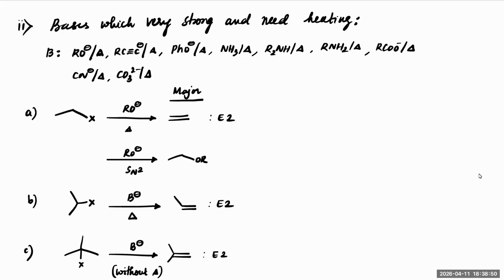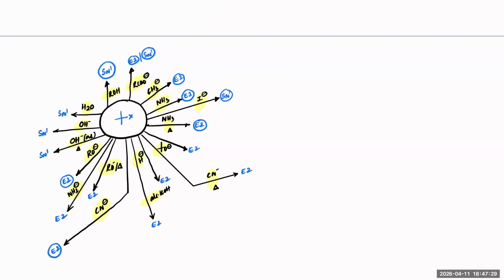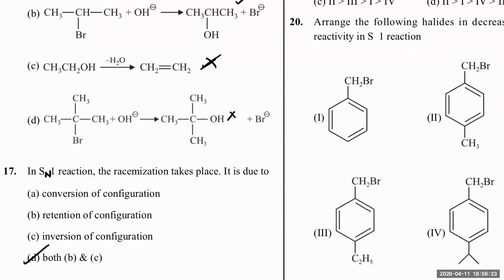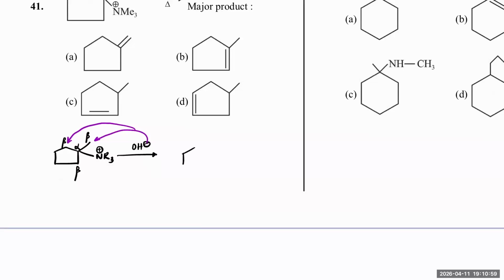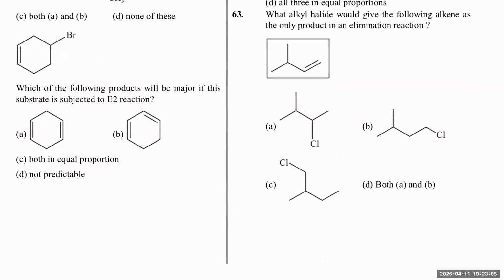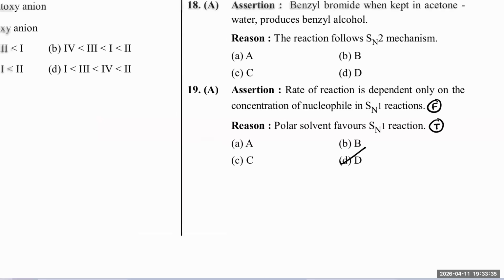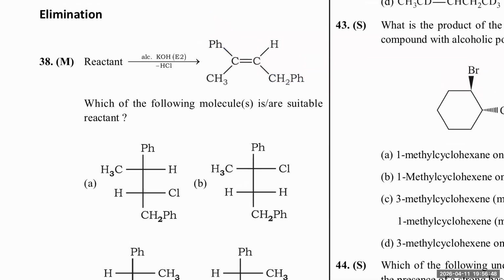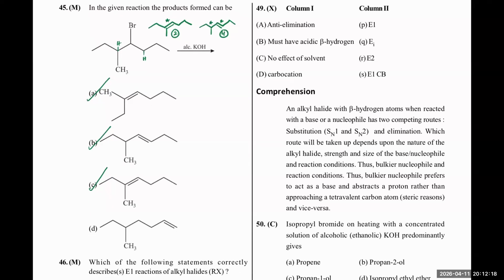Reaction Mechanism - Problem Solving